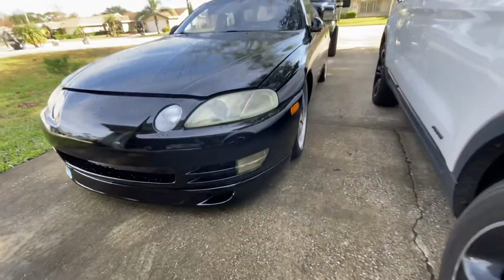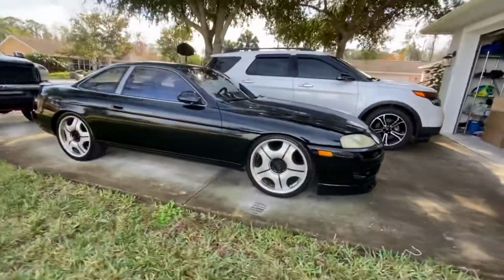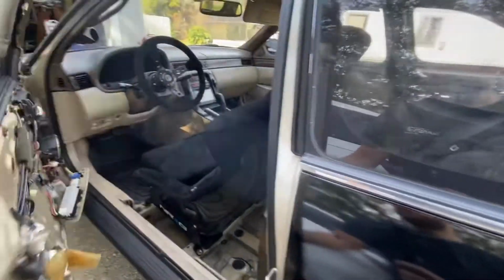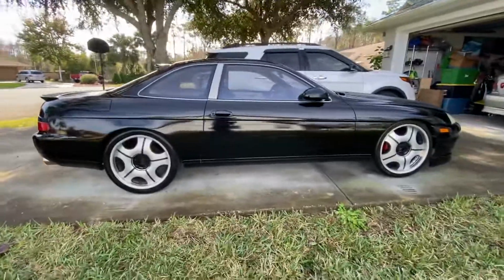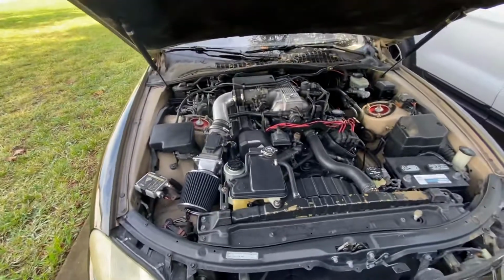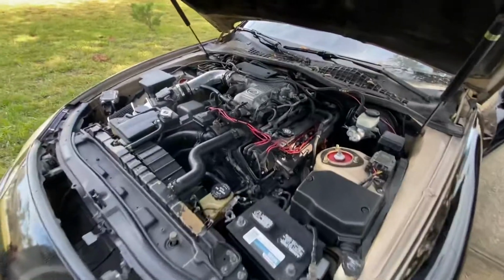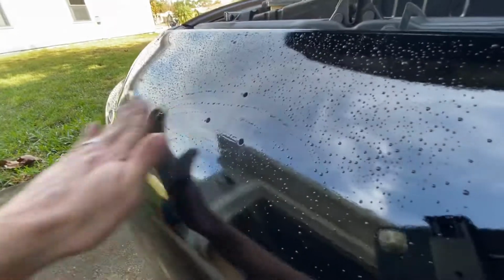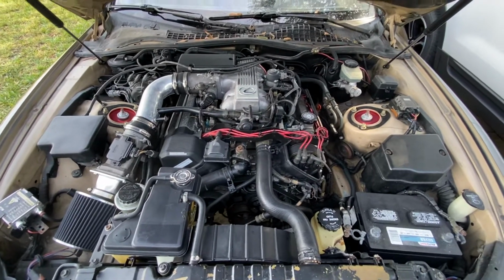Project Drift SC400 Update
1 year later. has led us here. Car has been sitting and slowly getting parts when funds become available but at last looking better. Really want to manual swap now but that’s lookin like $5k for everything installed which is what I got into the whole car right now so we will see I did find a good deal on a cd009 so might start with that and wait another couple months and then do the swap we shall see!